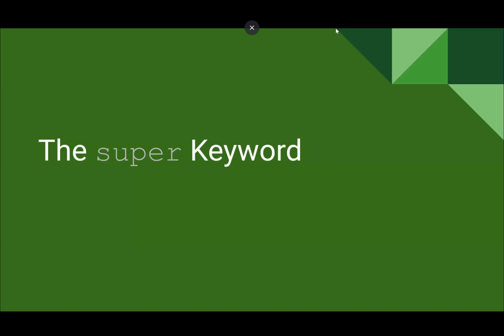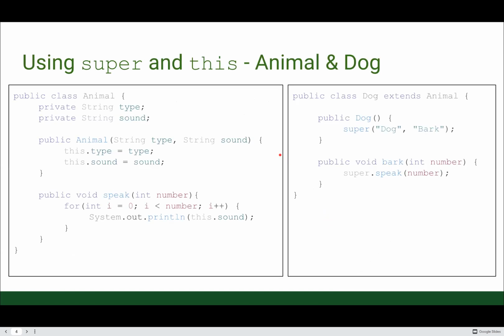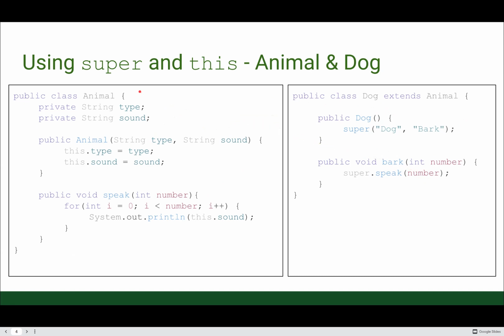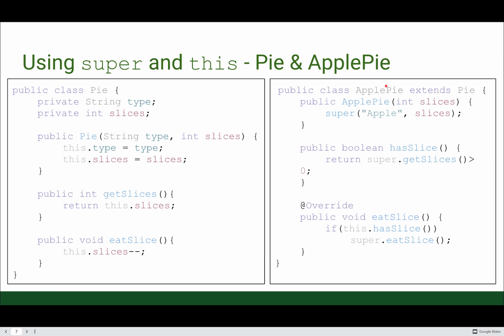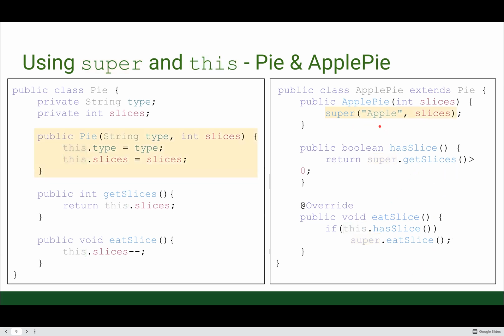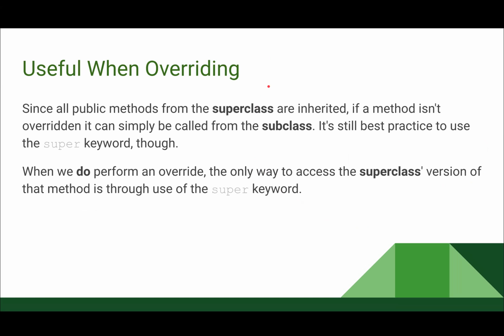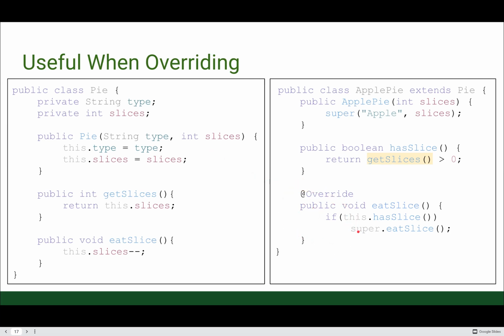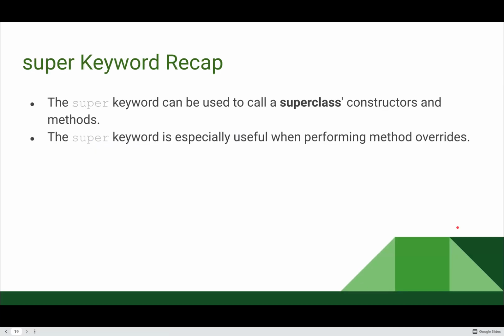AP CS A Unit 9 Lesson 4 - The super Keyword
Lecture covers CodeHS Module 9.4 - The super Keyword